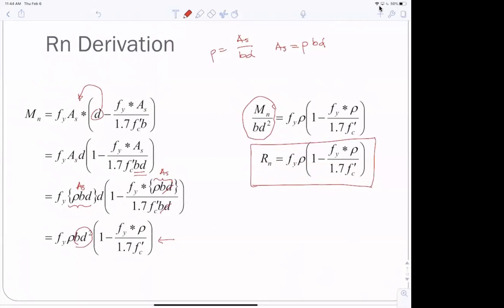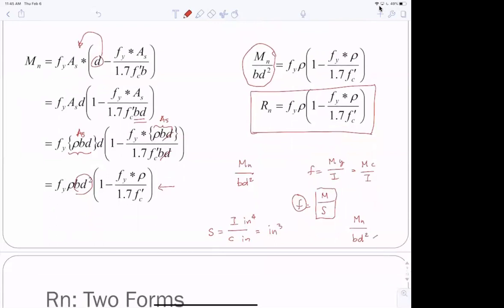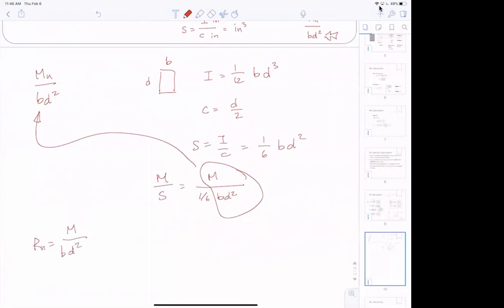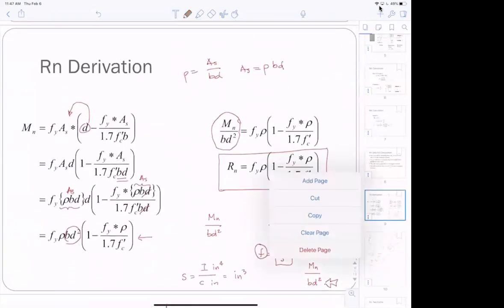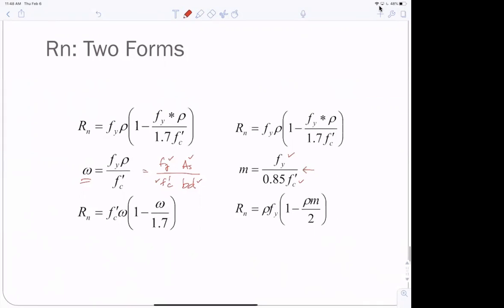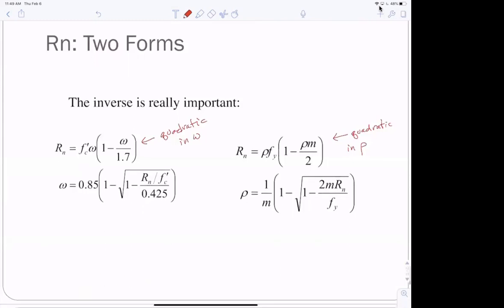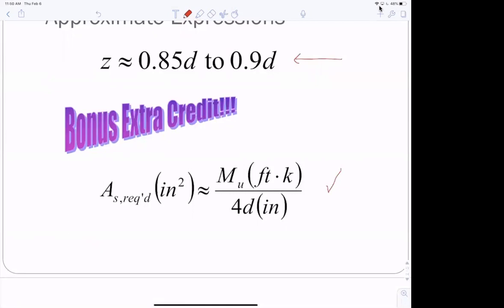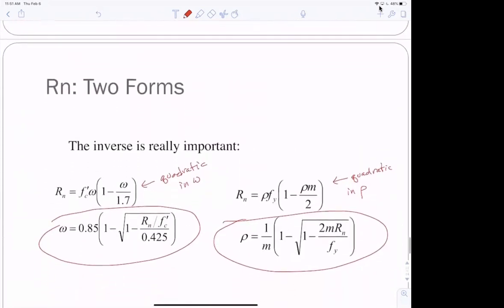Rn Part 2